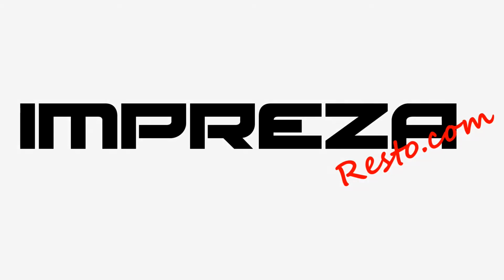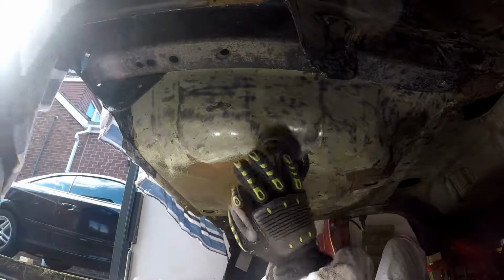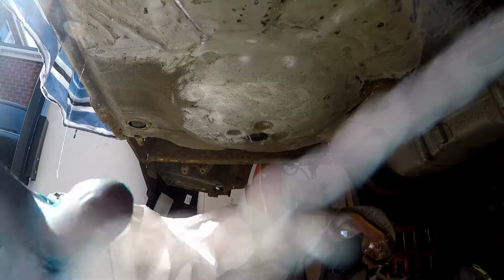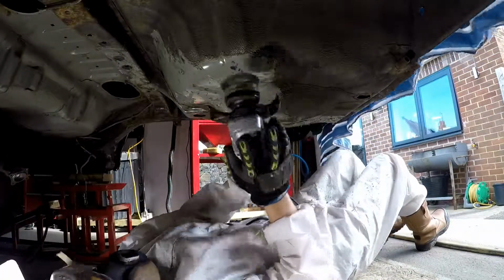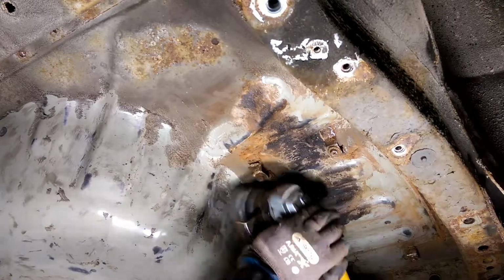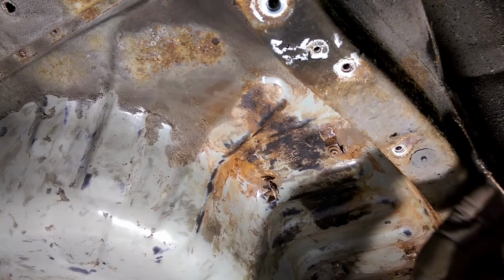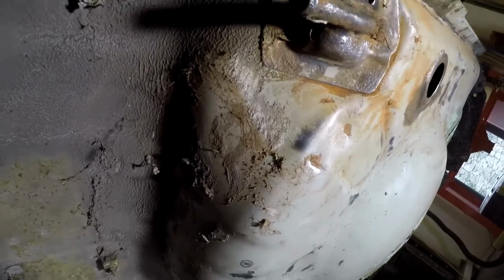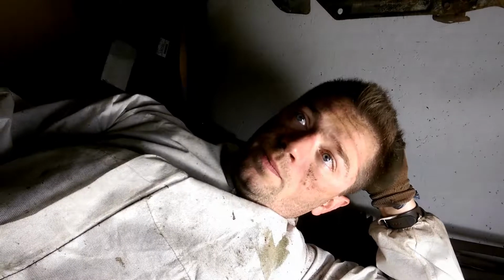Subaru Underseal Removal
A video documenting removal of underseal from the rear of a Subaru Impreza Turbo MY00. There are two different techniques demonstrated here

ImprezaResto Theme by Pete